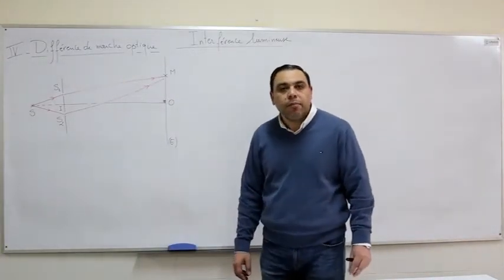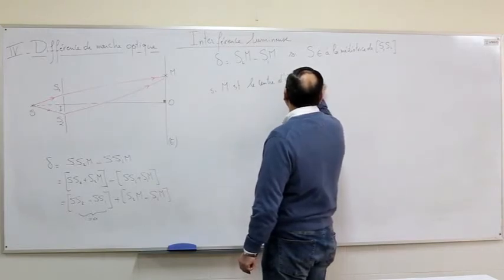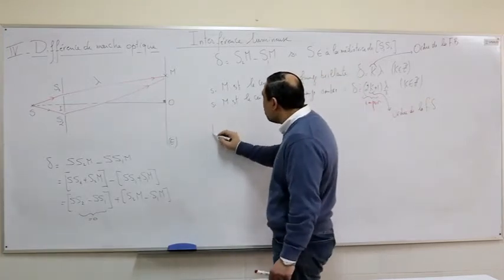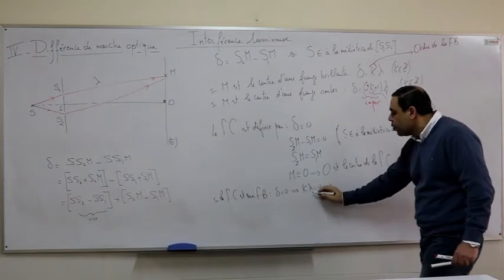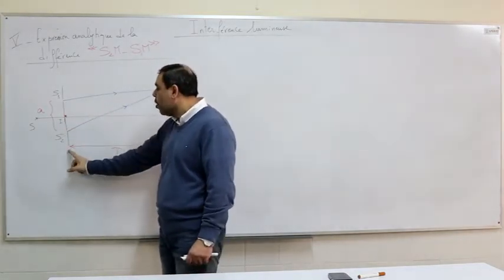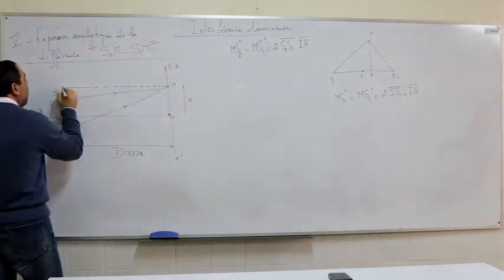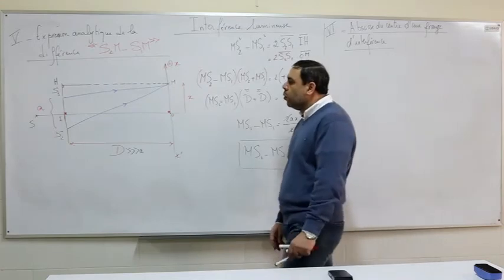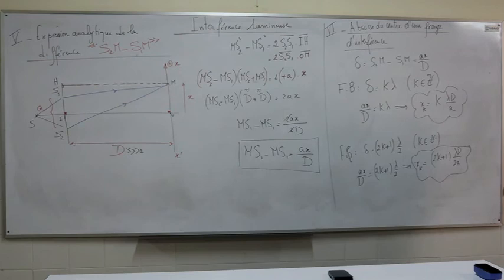Interference part 2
Optical path difference, abscissa of the center of an interference fringe.